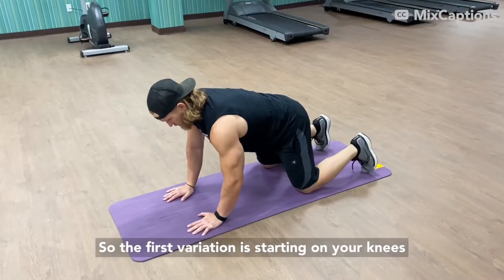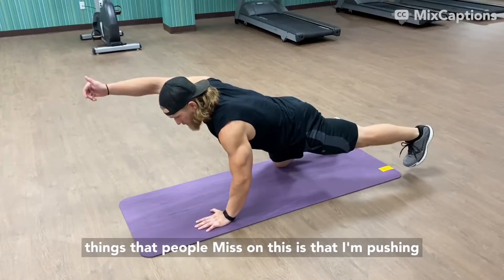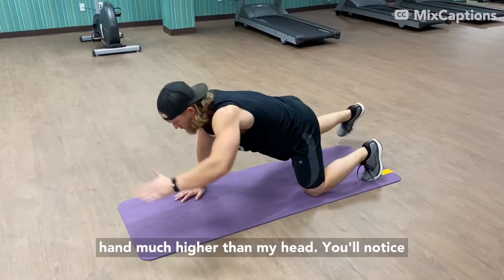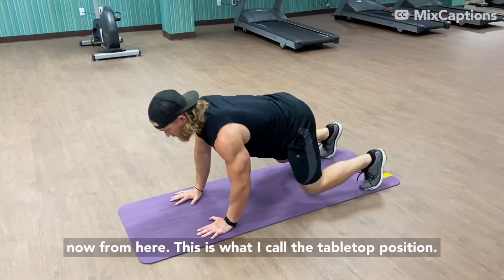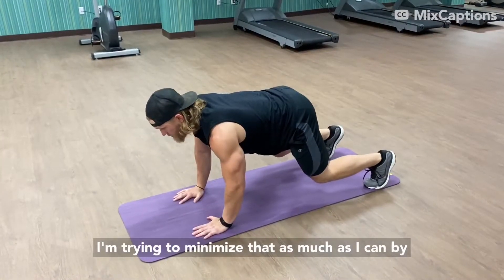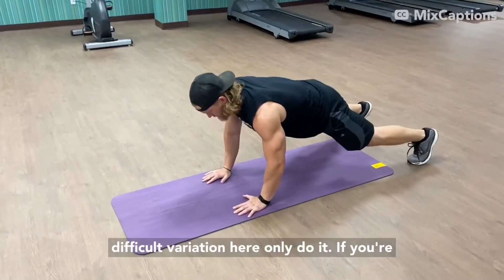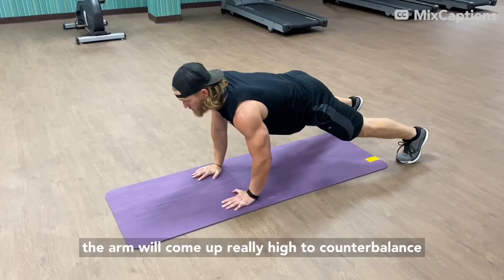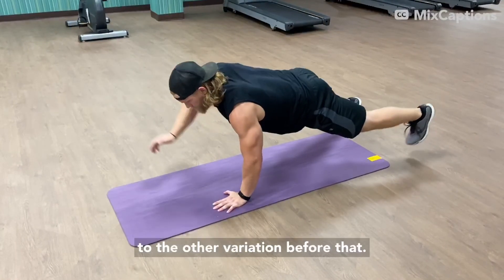Birddog- Knees, Table Top, High Plank